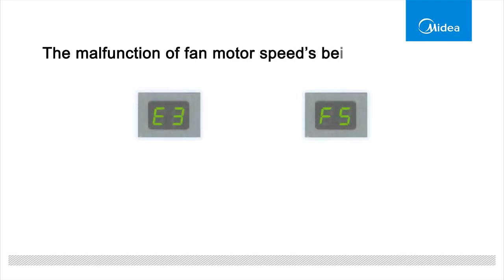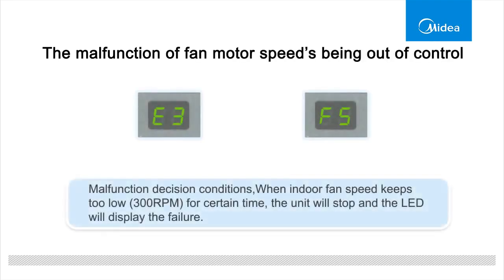How to Change the Inverter AC Conditioner Code for an E3,F5via mini split air conditioner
Assalamualaykum,,,
Hallo Viewers, My Name Is Md. Sirajul Islam.I am working as Head Technician at Singer Service Center Rajshahi.I Have My Own Service Center With Training Center. Where many students including TTC students take regular training according to the session.The training is usually given on LED/LCD TV, Oven, IPS,AC,Refrigerator and various electronics products.And I do these trainings myself.

 যেকোনো প্রয়োজনে নিম্ন লিখিত নম্বরে যোগাযোগ করতে পারেন